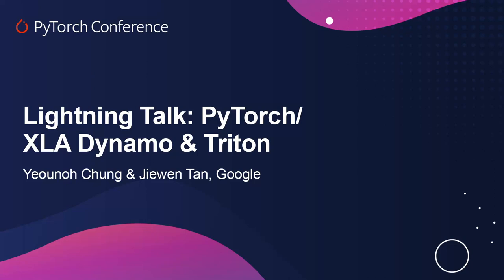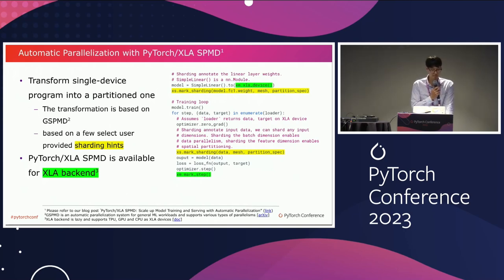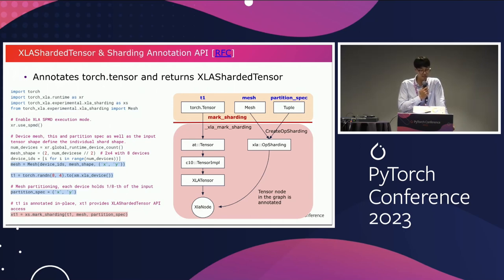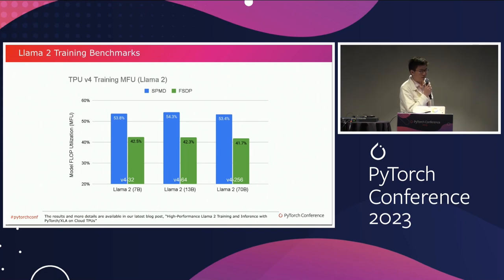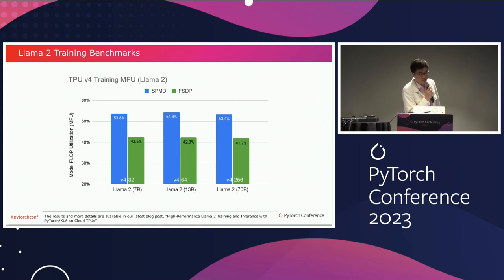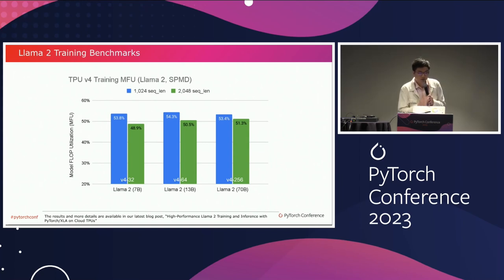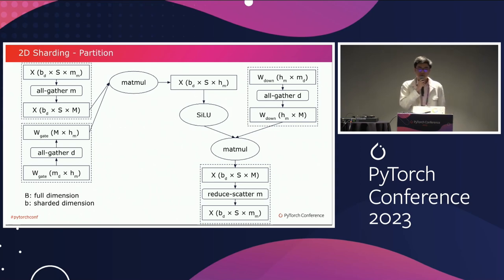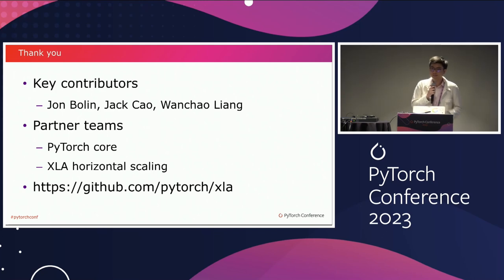Lightning Talk: Large-Scale Distributed Training with Dynamo and... - Yeounoh Chung & Jiewen Tan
Lightning Talk: Large-Scale Distributed Training with Dynamo and PyTorch/XLA SPMD - Yeounoh Chung & Jiewen Tan, Google

In this talk we cover PyTorch/XLA distributed API in relation with Torch.Dynamo. Specifically, we discuss the new PyTorch/XLA SPMD API for automatic parallelization and our latest LLaMA2 training results. PyTorch/XLA SPMD makes it simple for PyTorch developers to distribute their ML workloads (e.g., training & inference with Dynamo) with easy-to-use API, and uses XLA GSPMD, high-performance automatic parallelization system. Under the hood, it transforms the user single-device program into a partitioned one. We will share how we enabled advanced 2D sharding strategies for LLaMA2 using PyTorch/XLA SPMD.